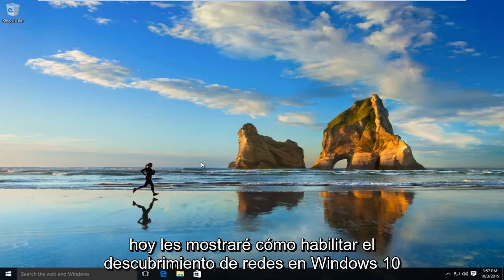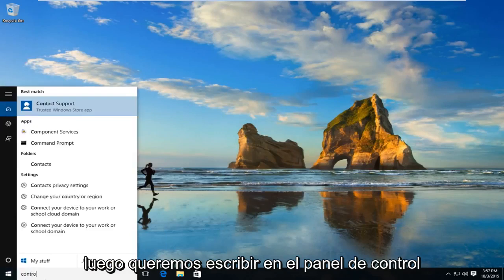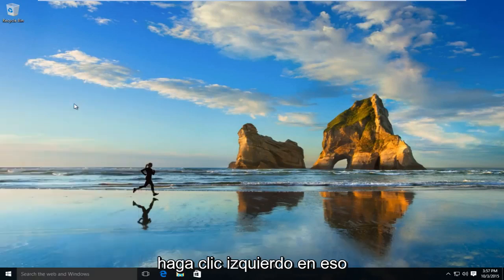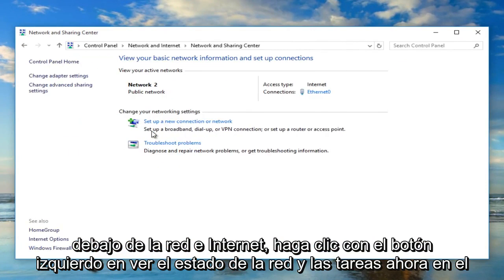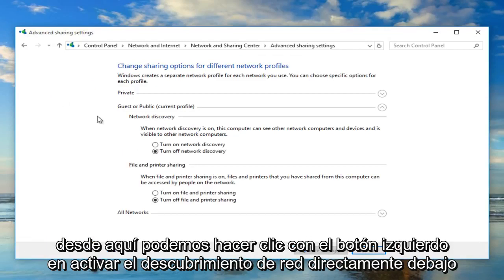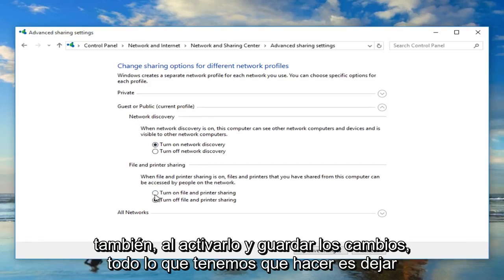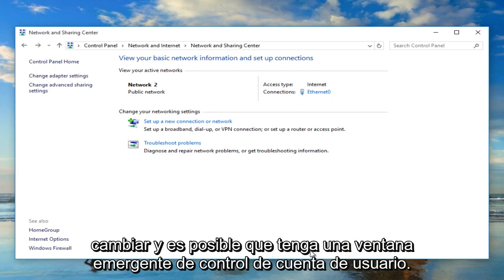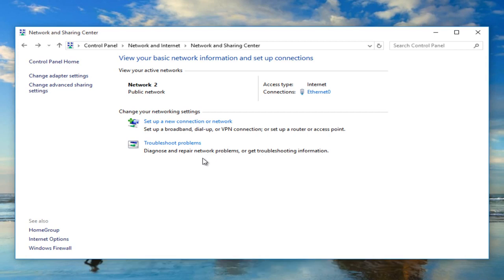Cómo Activar la Detección de Redes en Windows 10 [Tutorial]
Cómo activar / desactivar la detección de redes para compartir archivos, impresoras, etc.

Microsoft Windows permite a los administradores administrar Wi-Fi y otros tipos de conexiones de red local a través del sistema operativo. Saber cómo deshabilitar y habilitar conexiones en Windows es de gran ayuda con la configuración de la red y la resolución de problemas.

Por ejemplo, considere que Windows habilita las interfaces Wi-Fi de las PC con Windows de forma predeterminada. Cuando una conexión Wi-Fi deja de funcionar repentinamente debido a un problema técnico, Windows a veces la desactiva automáticamente, pero los usuarios siempre pueden hacer lo mismo manualmente.

Deshabilitar y volver a habilitar las conexiones Wi-Fi restablece la funcionalidad específica de la red sin reiniciar la computadora. Esto puede eliminar ciertos tipos de problemas de red, al igual que lo haría un reinicio completo.